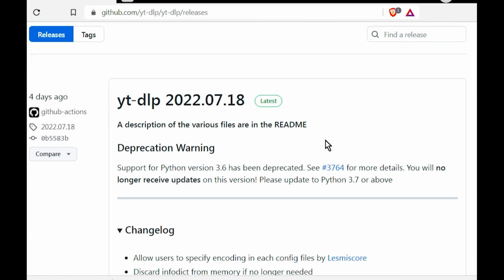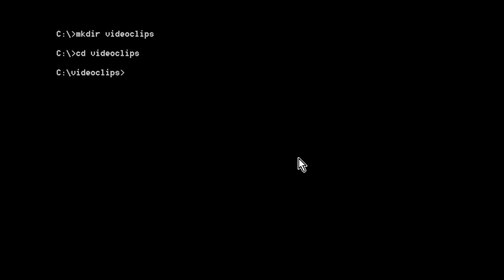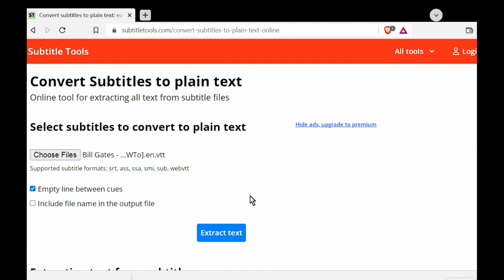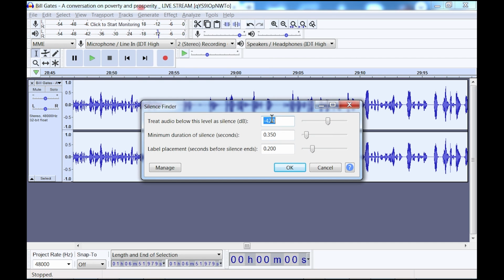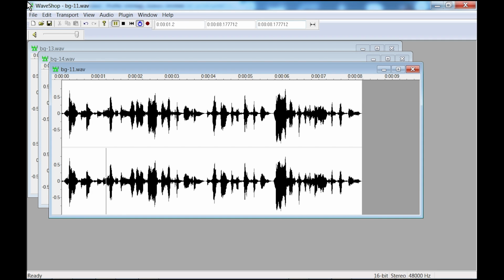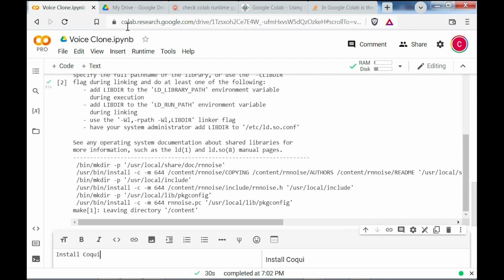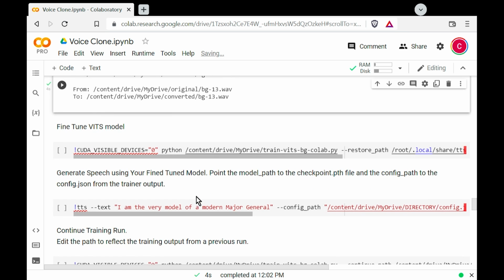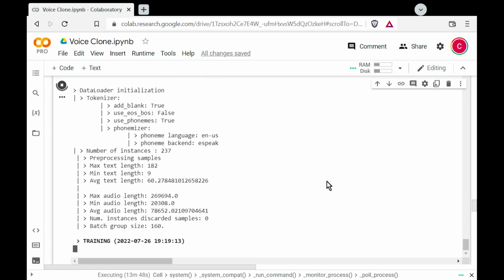Voice Cloning Tutorial with Coqui TTS and Google Colab | Fine Tune Your Own VITS Model for Free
12/22/22 - Follow-up video with different notebook and Linux install instructions, - Automated Dataset Creation with Whisper STT + VITS Training with Coqui TTS

***!!!***IMPORTANT***!!!*** 11/29/22: New notebook added, no need to manually upload training scripts anymore. Just set the variables and run the cells.  The scripts will be output to files on your Google Drive:

A quick and dirty voice cloning tutorial.  How to fine tune a VITS voice model using the Coqui TTS framework on Google Colab.

Follow along and see how to make a voice model like the Bill Gates one used in this (Bill Gates raps to Deltron 3030's Virus)

- save this as rnnoise.py and upload it to Google Drive

NEW INFO 9/13/22. UPDATED COQUI 0.8.0 MODEL. FASTER TRAINING. BETTER QUALITY.
save as finetune_vits.ipynb and open/upload to Google Colab
save as train_vits.py to google drive

OLD INFO:
- ***NOTE: 9/3/22 Colab script updated to fix restore fine tuning. save this as Voice_Clone.ipnyb and upload it to Google Colab or your Google Drive. Then, in Colab, select open from Drive.
- save this as train-vits-bg-colab.py in your google drive folder